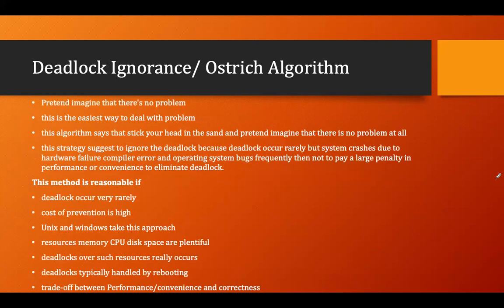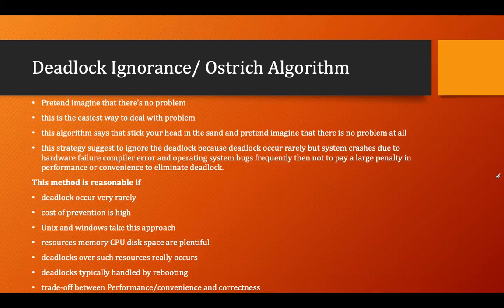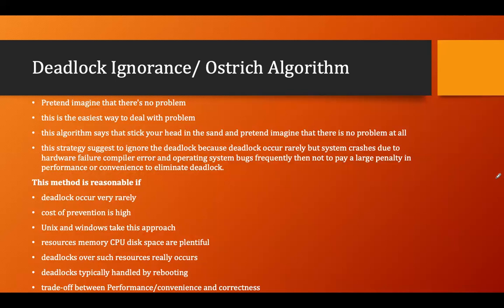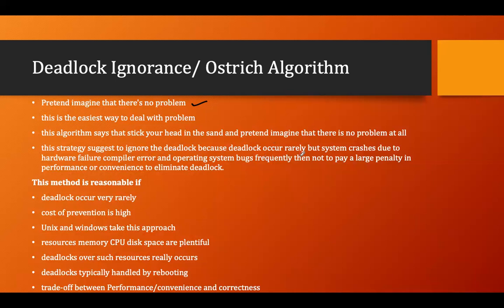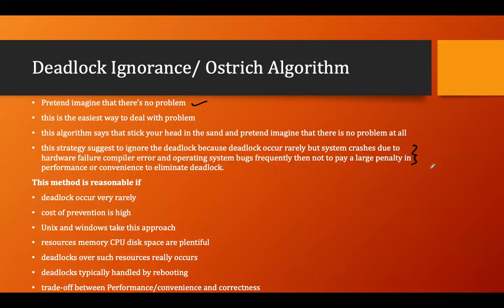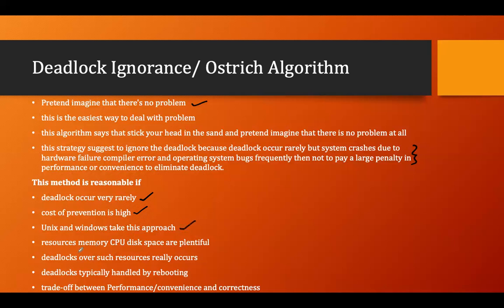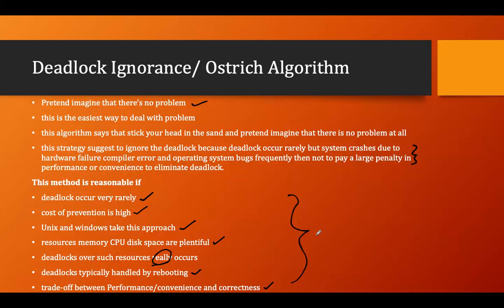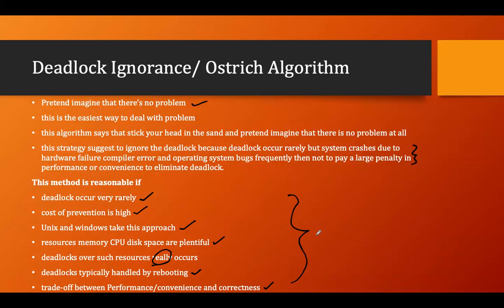Deadlock Ignorance | Ostrich Algorithm | Lecture - 46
Deadlock Ignorance, Ostrich Algorithm